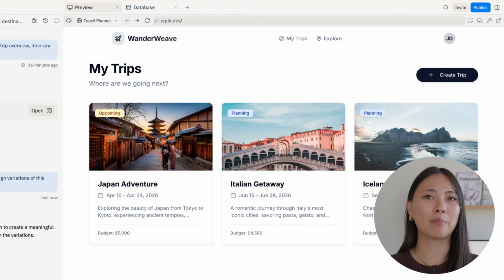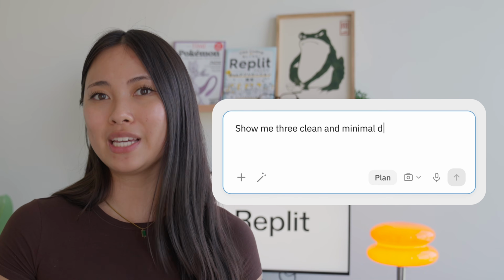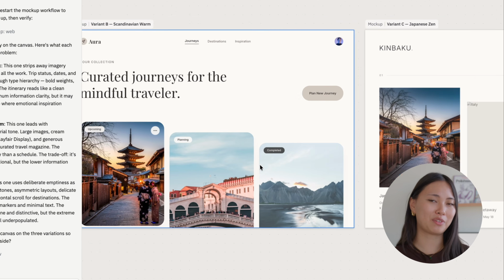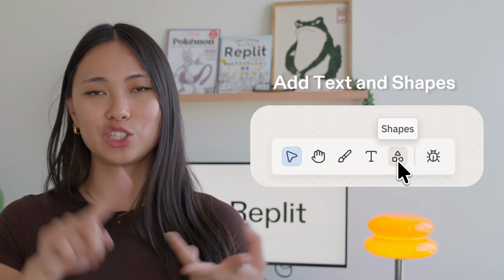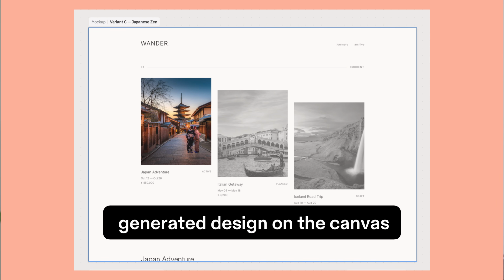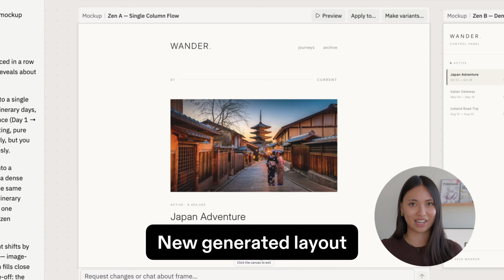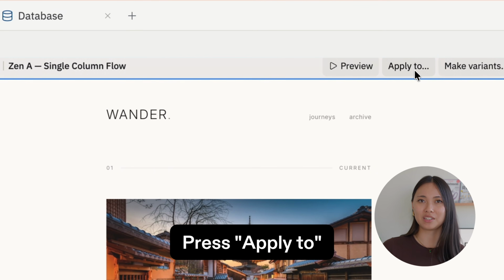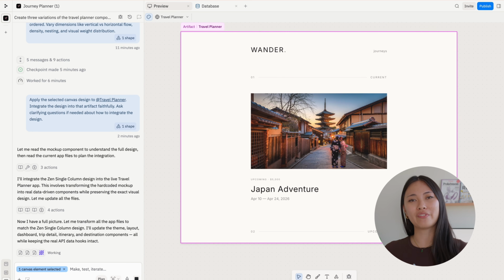Welcome to the Replit Canvas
Learn how to use the Design Canvas in Replit to explore ideas, create mockups, and iterate on designs with Agent.